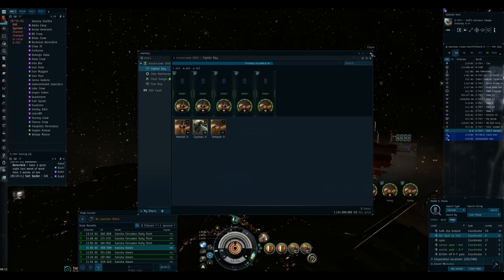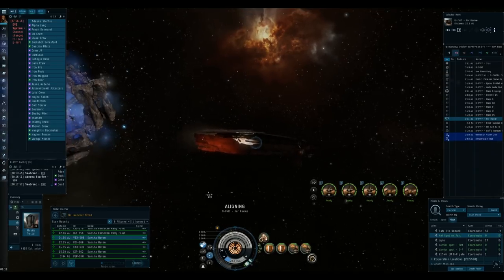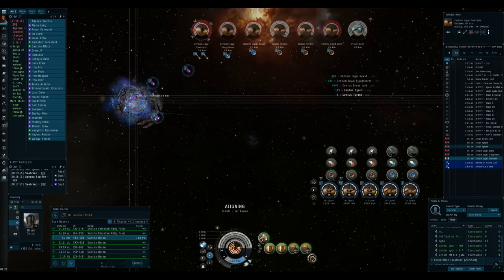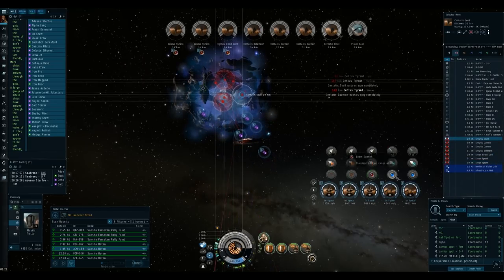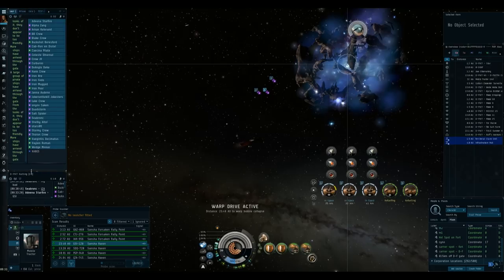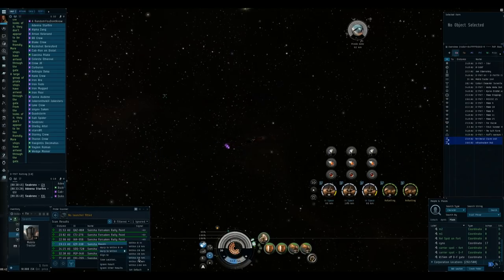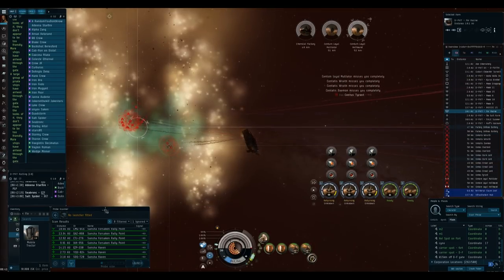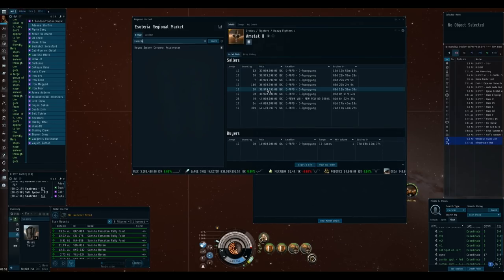Hel Super Carrier Ratting Tutorial - EVE Online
Super carrier ratting tutorial using a Hel (Minmatar Super Carrier).
It's easy to run Rock or Gas Havens in a Super carrier without loosing any fighters - As long as you pay attention and make sure your fighters are always orbiting something.

If you do it correctly, you will be looking at around 120m Isk per tick!

”Imagine a swarm of deadly hornets pouring from the devil's mouth. Now imagine they have autocannons.”
-Unknown Hel designer